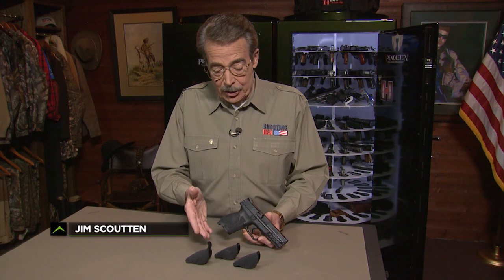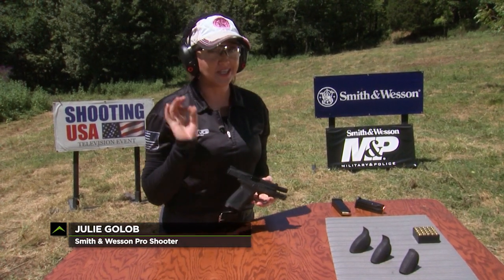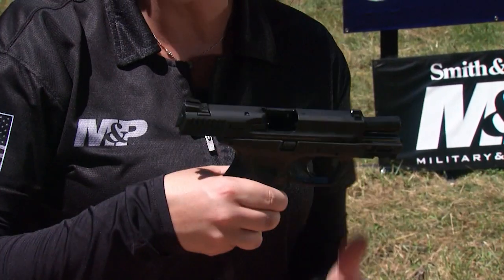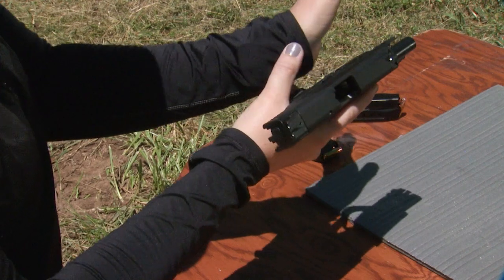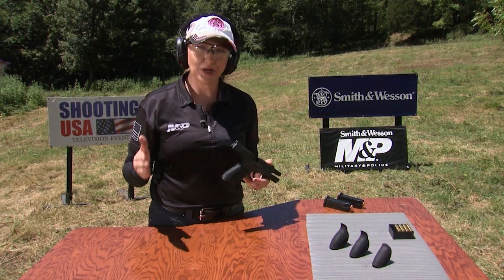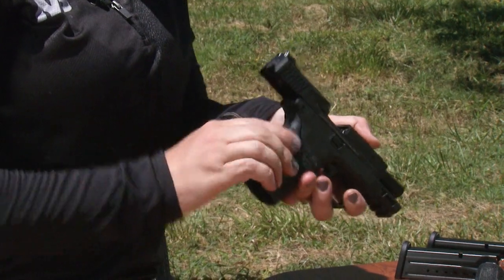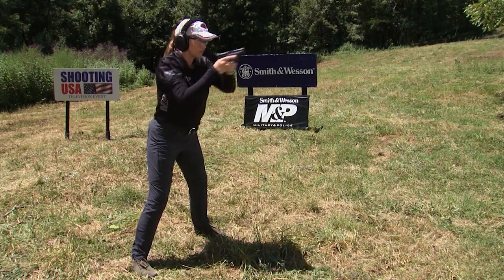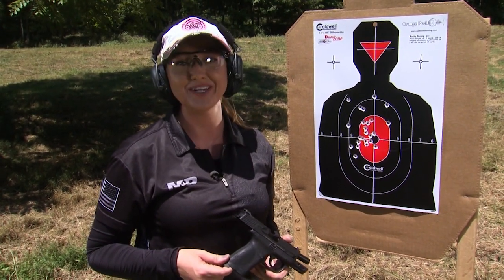New Gun Owner Caution: Your semi auto hand gun is not a revolver and you can’t grip it that way!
Julie Golob has a pro tip for new gun owners on how to grip a semi-automatic pistol by keeping your thumbs forward.

Caution: It is not advisable to place any fingers where they will impede or obstruct the rearward motion of the slide.